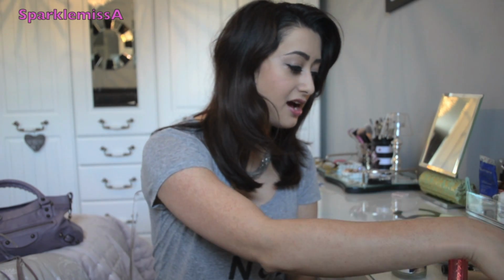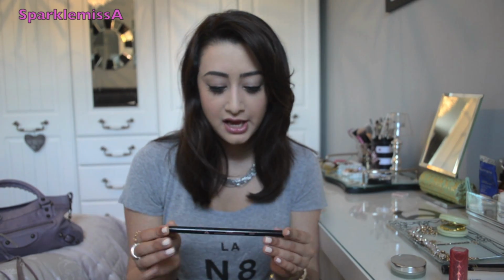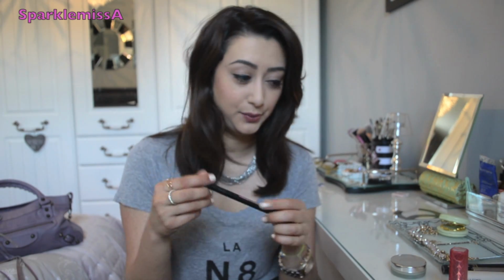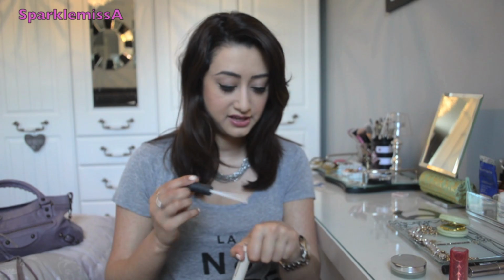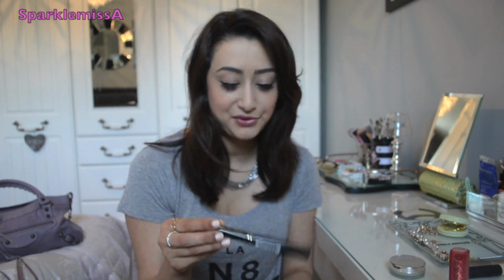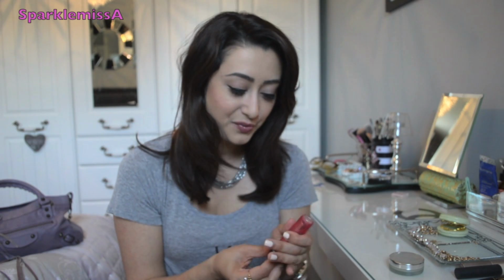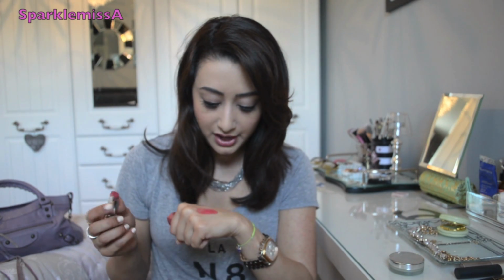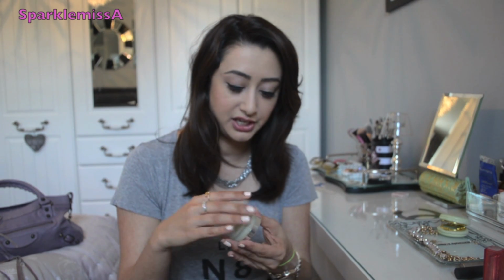May Favourites 2013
Follow my SISTER on You Tube/Twitter/Instagram: Yara08100

Products mentioned:
1. Dolce and Gabbana Caramel 110 foundation compact
2. MAC SH 167 brush
3. Armani master corrector 2
4. Archery Brow tint and pencil by Soap and Glory- shade Brownie points
5. Anastasia brow gel
6. Nars pro prime eyeshadow base
7. L'Oreal super liner - black
8. Revlon lip butter- Macaroon
9. Creme de la mer lip balm